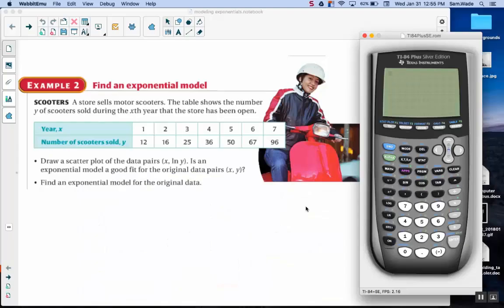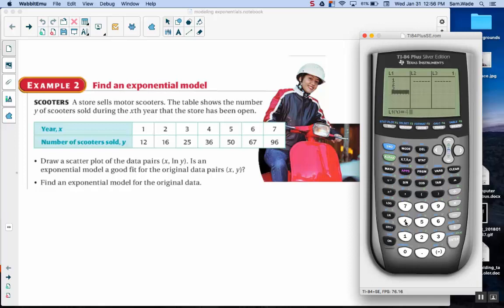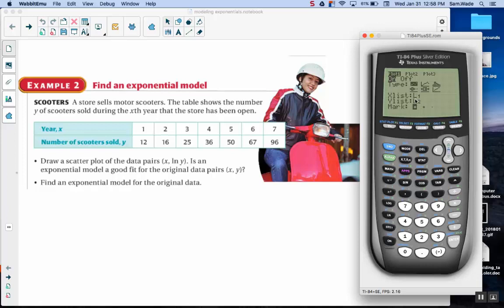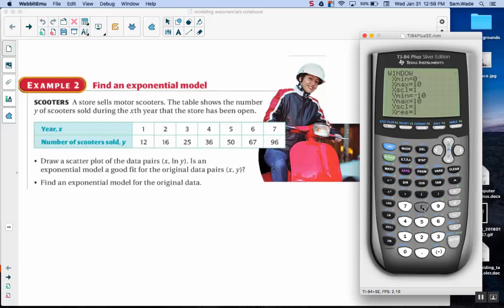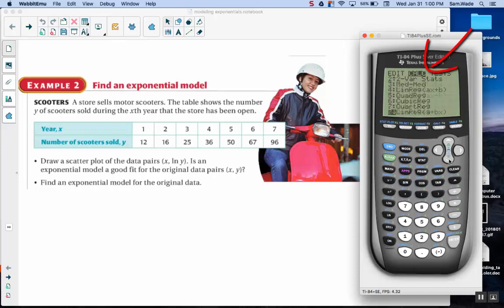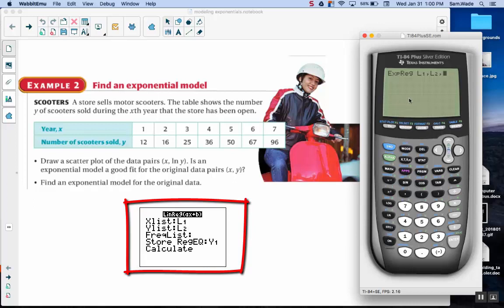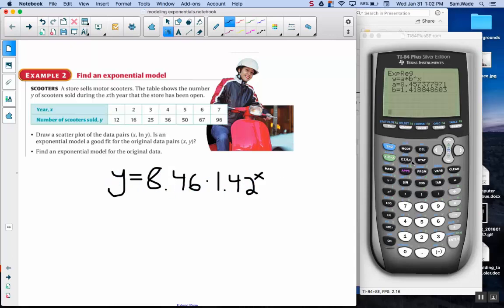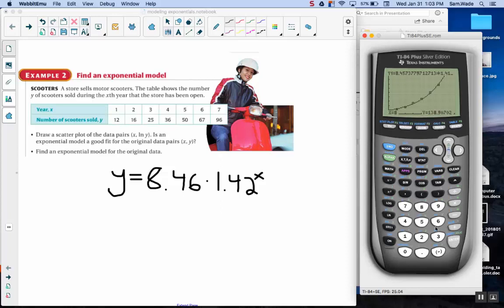Exponential Modeling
Video walkthrough of exponential modeling using a TI-84 graphing calculator's exponential regression function.

Music clip is from the song "Possibilities" by Mind Over Soul